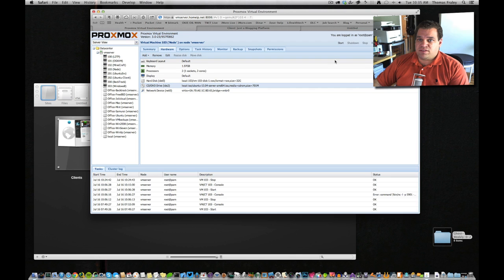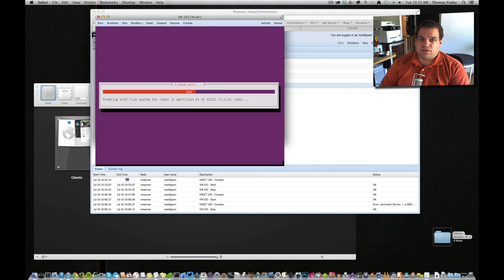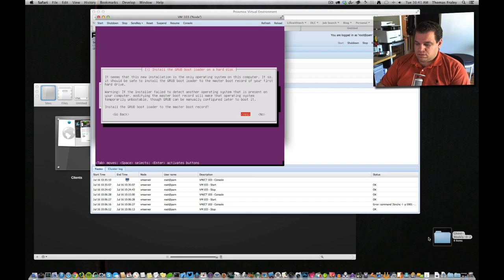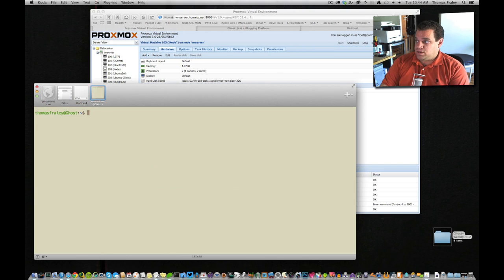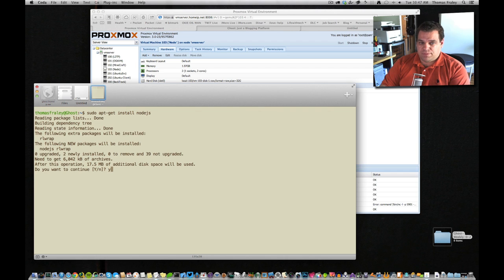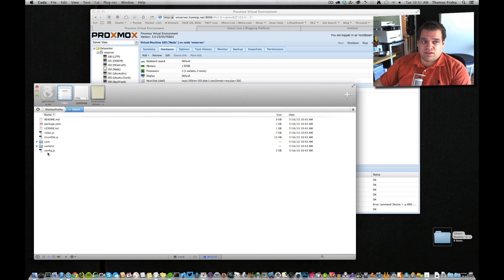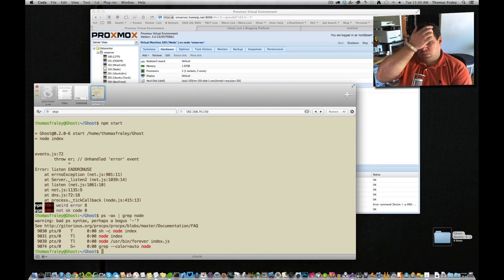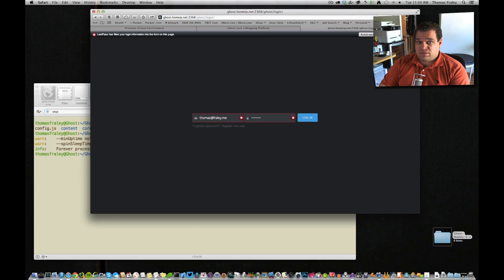Install Unbuntu Nodejs Ghost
Ghost a new Blogging platform based on Node.js, Join us as we walk you through the install | For the full article head over